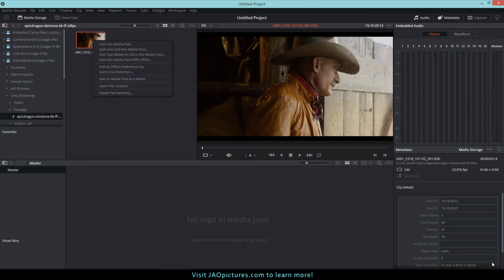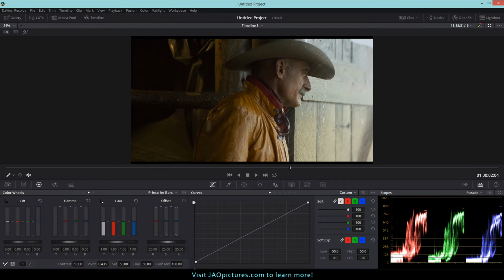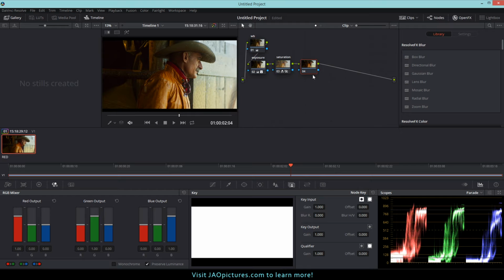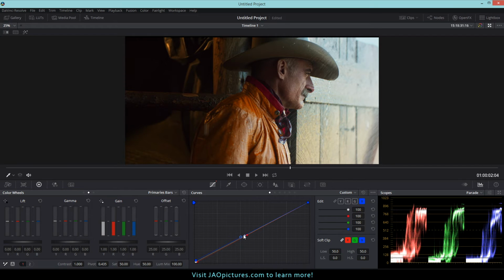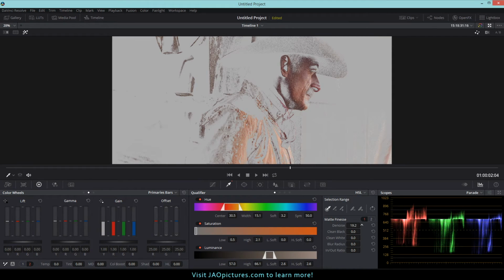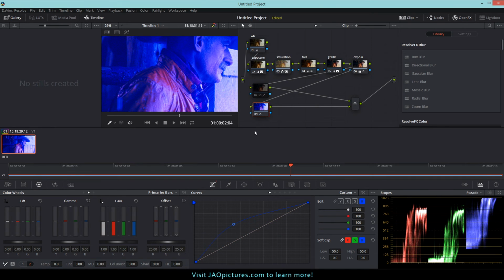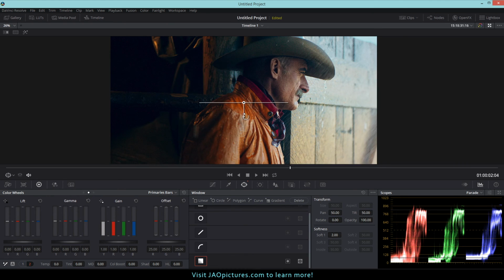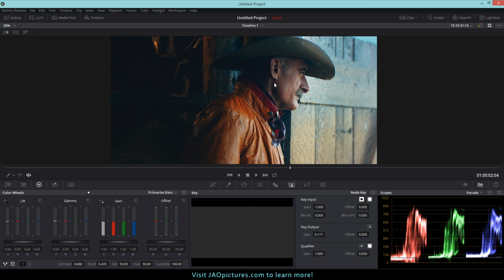JAOpictures Live Stream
Quick Lesson on How to Color Grade in DaVinci Resolve